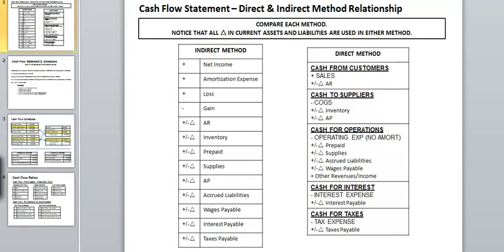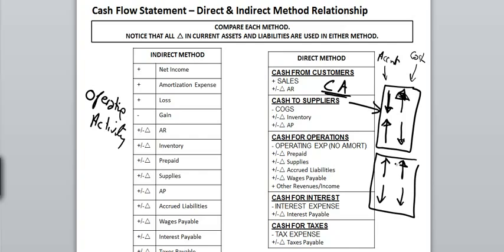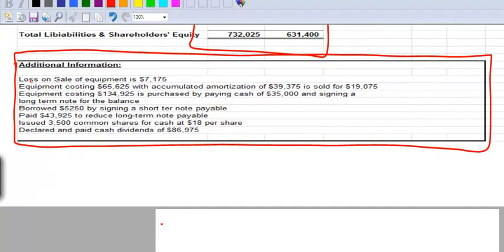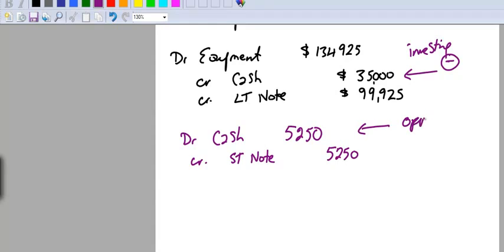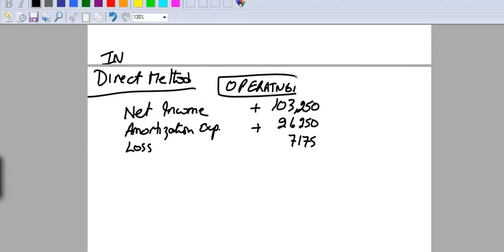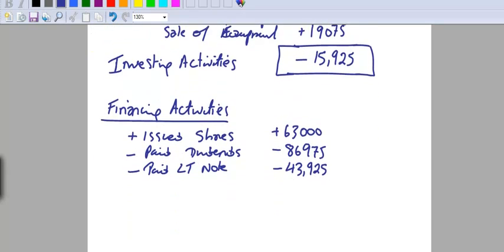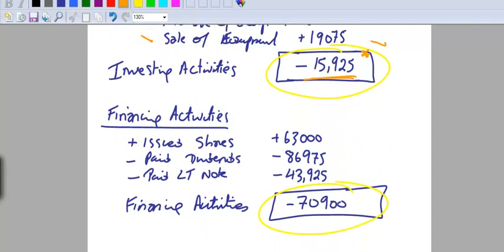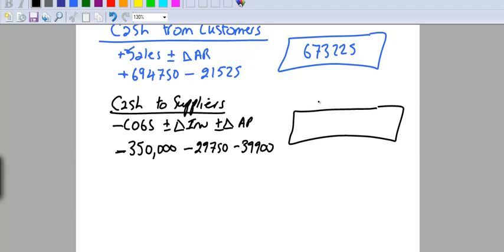CASH FLOWS DIRECT AND INDIRECT METHOD